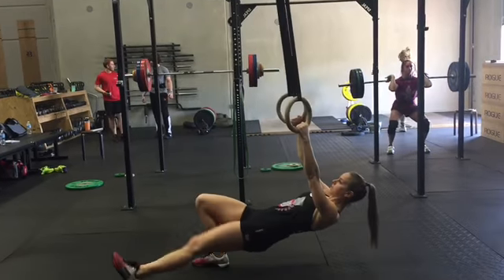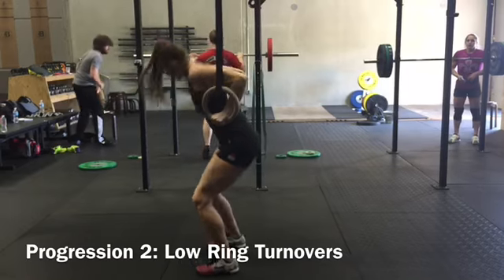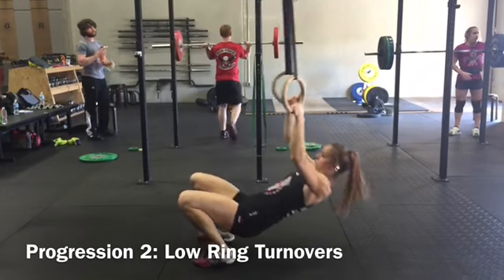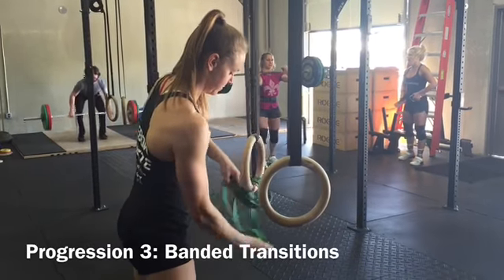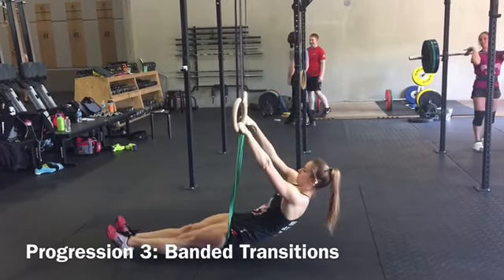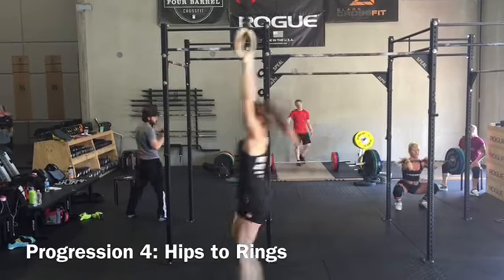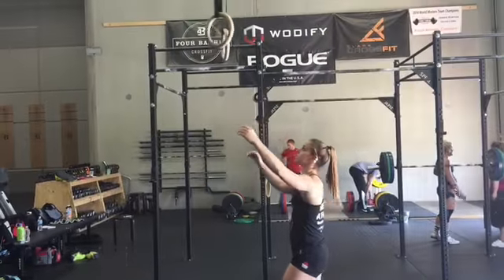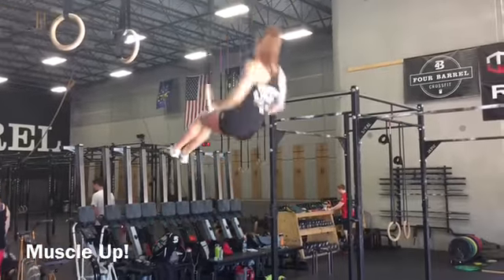About Time Muscle Up progression video